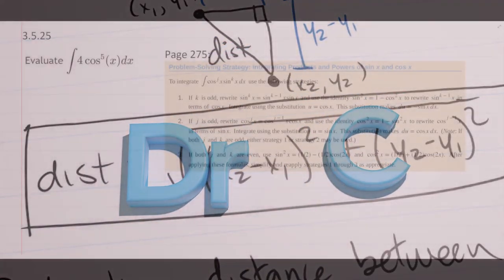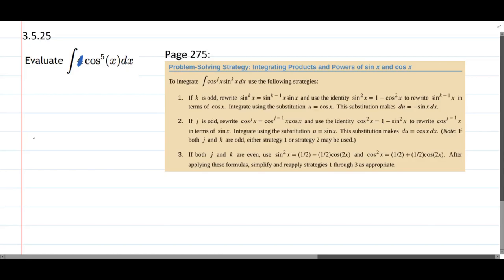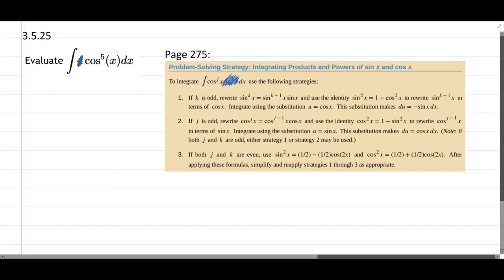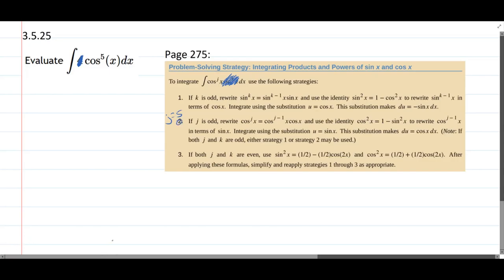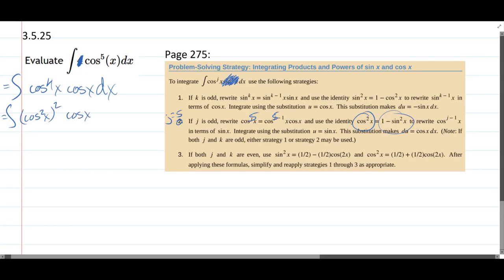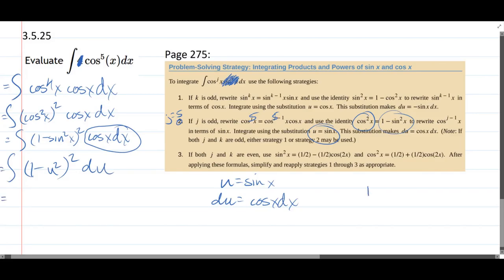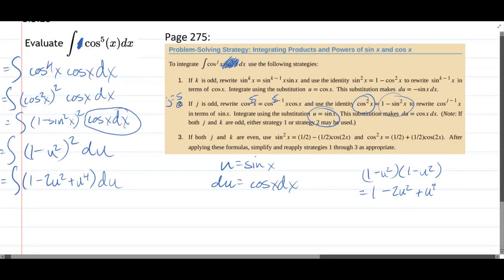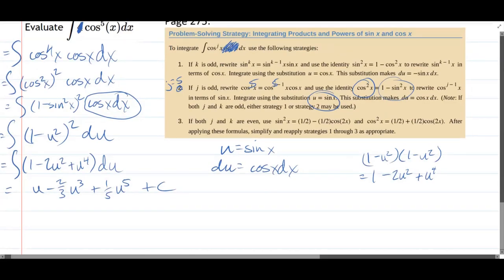252 HW 3.5.25 - Integrate Cos Raised to Odd Power